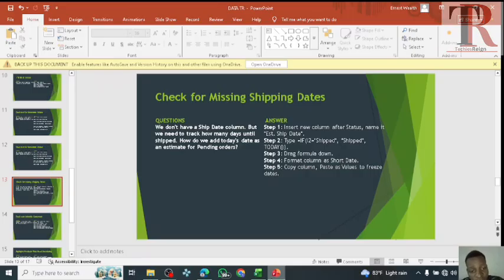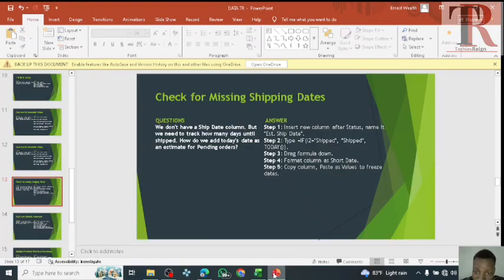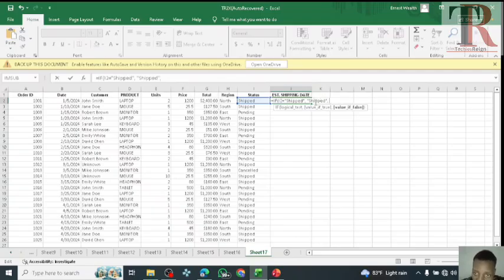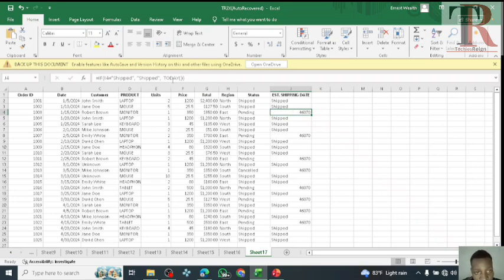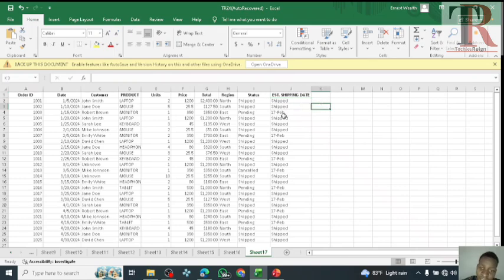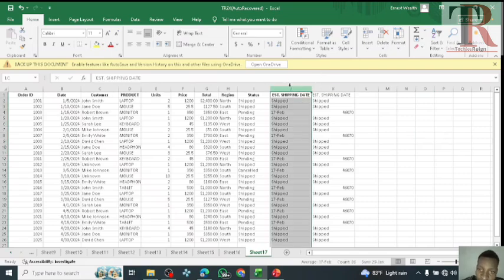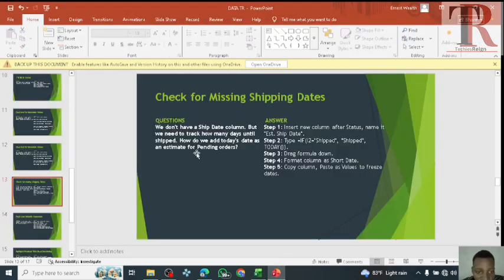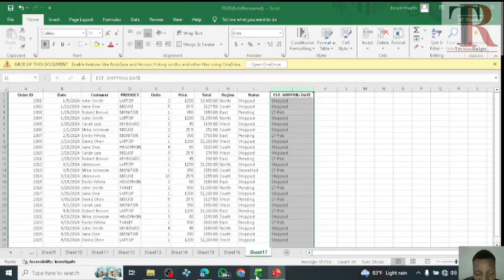INSERTING SHIPPING DATES(Excel Data Cleaning)